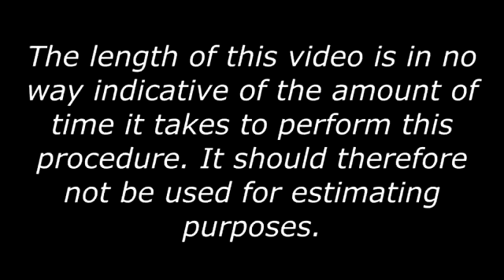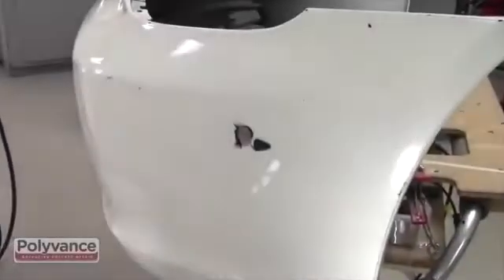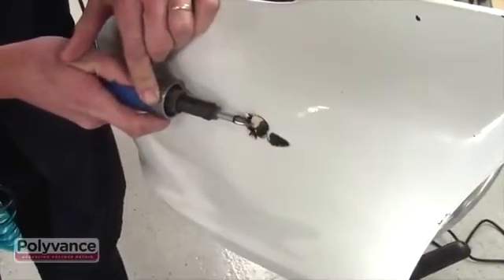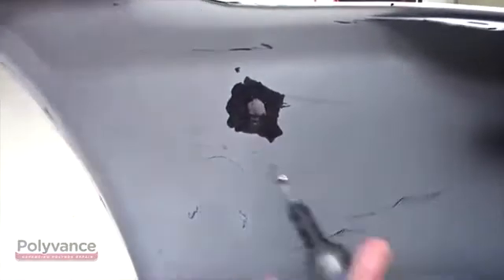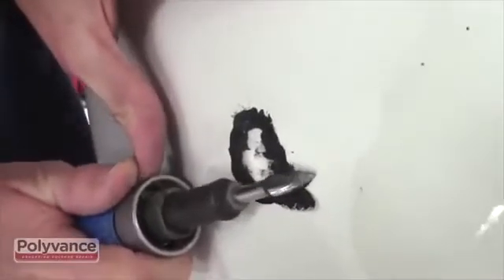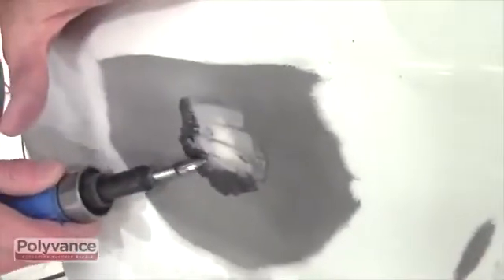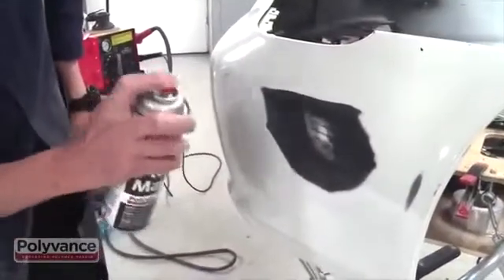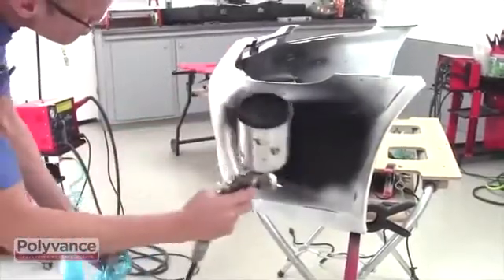videoplayback 1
فديوا تصليح مصد الامامي لسيارة مع فيبر
الرجاء دعم القناة بالاعجاب ومشاركة وتفعيل الجرس ليصلك كل جديد